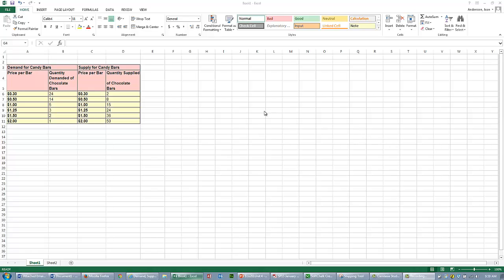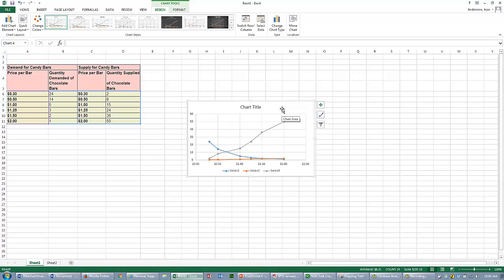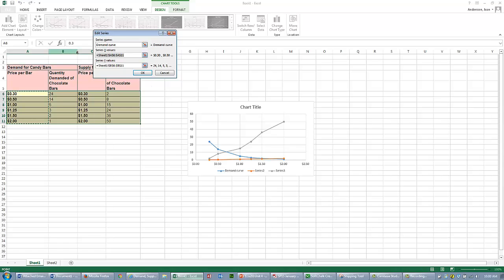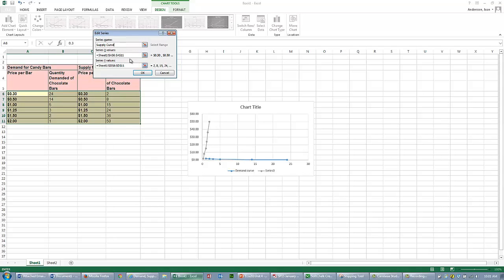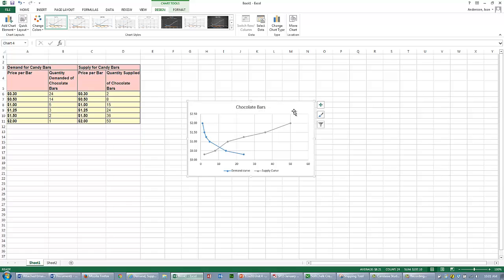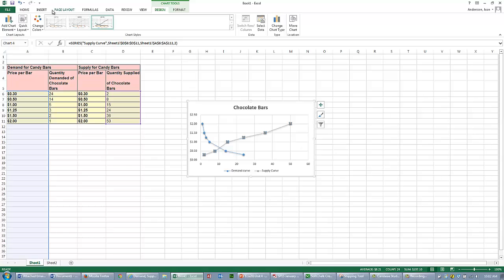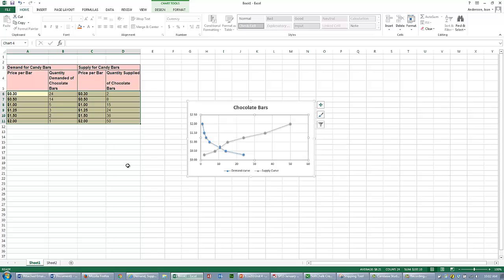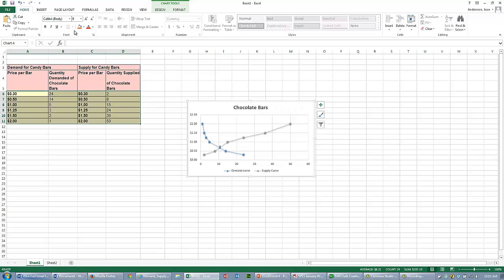Help with Supply Demand Activity Graph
Economics; Creating supply and demand graph